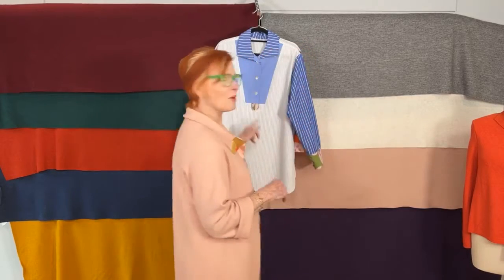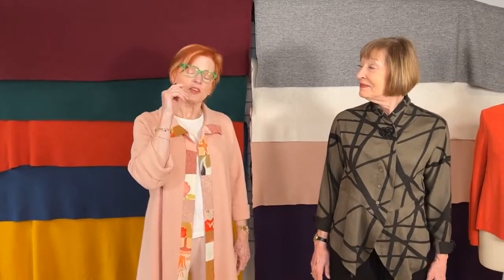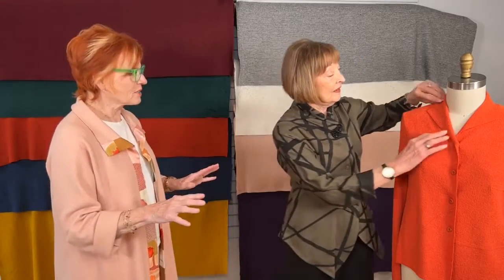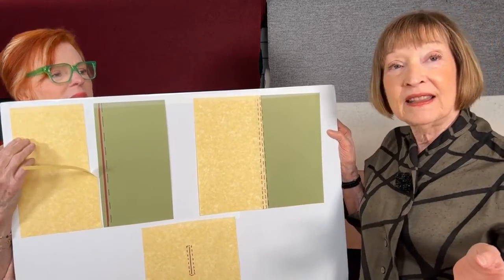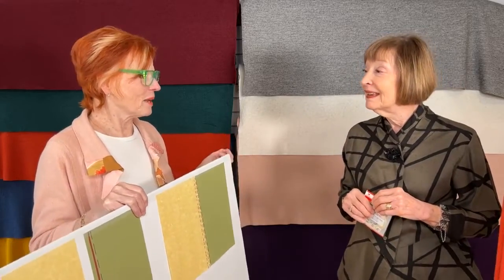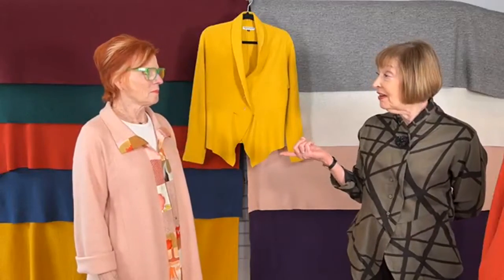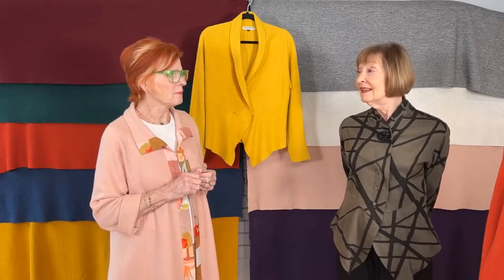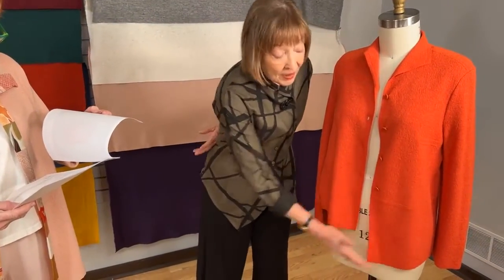The Zona Variation with Linda and Kathy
The promotions will expire on 3/27/23.
This week, Linda and Kathy will be sharing a fun variation on the Zona Jacket. This look features raw edges and elegant seaming details. Tune in for tips on working with boucle, adjusting the Zona pattern, and sewing lapped seams.
Video Timeline:
0:00 Welcome
1:00 The Sew Confident Whistles Pullover Class
2:58 What Artist's Wear book
4:10 Private consultations with Linda
5:06 Introducing Kathy Davis
6:28 A boucle Zona Jacket variation
8:04 The original Zona pattern
10:58 How to make the Zona variation:
14:52 DEMO Sewing a lapped seam
22:05 Sewing buttonholes in boucle
24:07 How to sew the darts in the Zona variation
29:38 The Opal Jacket
31:12 Trimming the lapped seams
32:35 The pieced Quincy Jacket and other ways to use boucle
35:46 The Raw Edge Construction Tutorial
36:26 What Linda and Kathy are wearing
40:27 Q&A
47:49 Pressing the boucle
50:12 Comparing No-Sew Basting Tape and Fusi-Web
53:41 Fabric showcase
56:58 Q&A